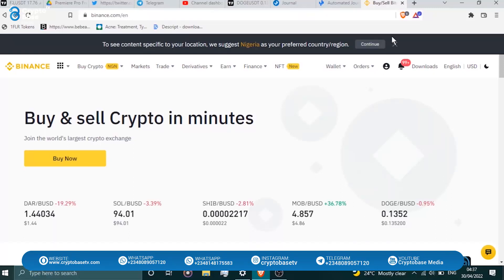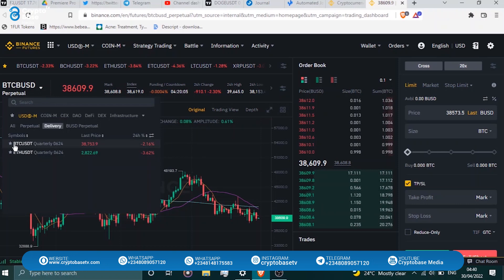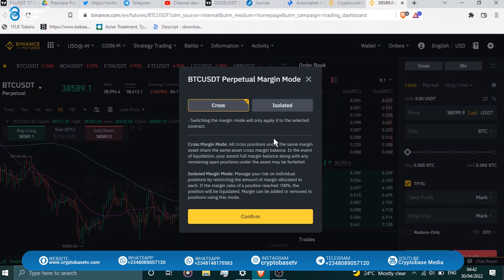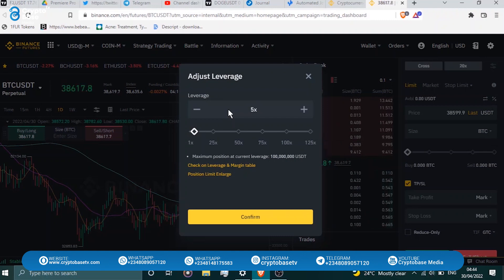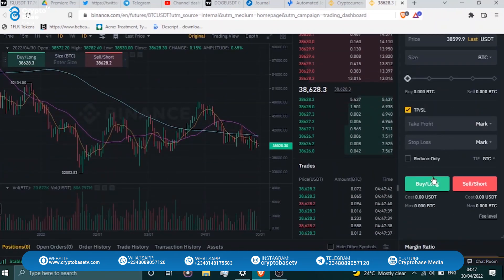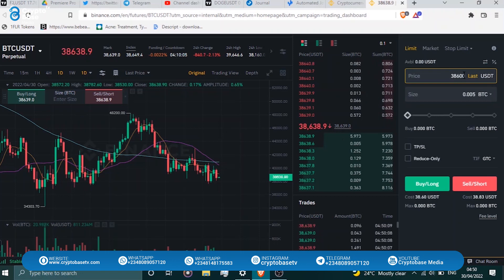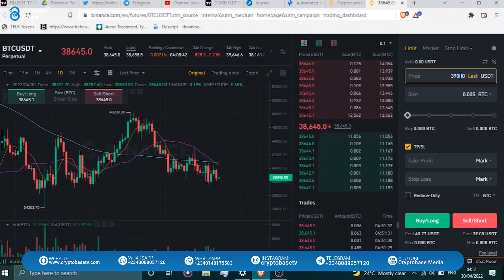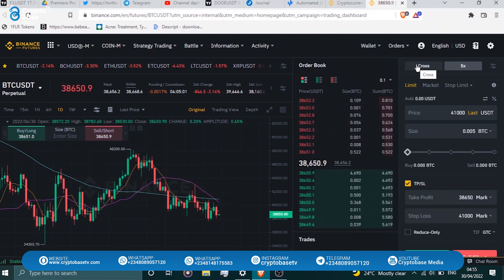How To Use Binance Futures Trading Platform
A full basic guide on how to trade futures on Binance exchange.